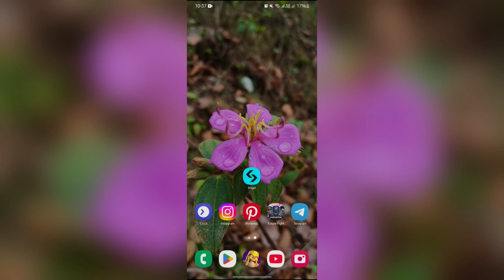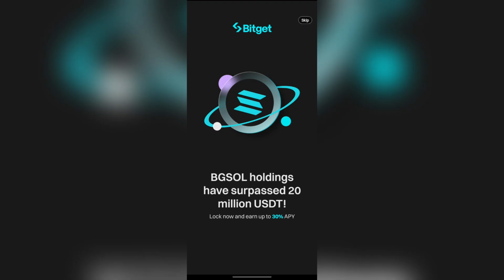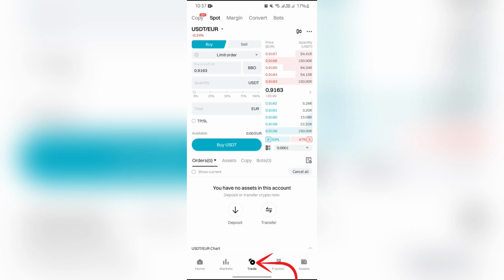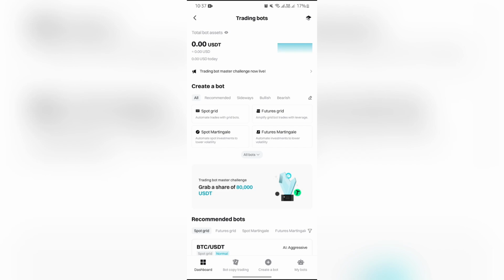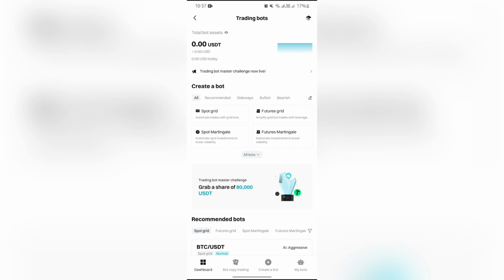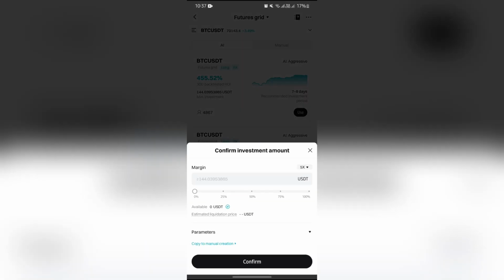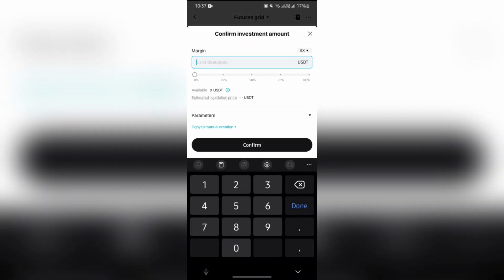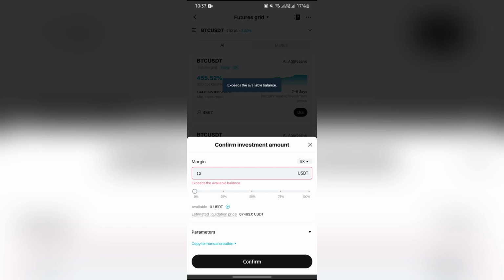How to Do Futures Trading in Bitget 2024 | Master Futures on Bitget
Learn the fundamentals of futures trading on Bitget with this detailed guide. We cover everything from setting up your futures account to executing successful trades. Maximize your trading potential with strategies designed for both beginners and advanced traders. Get started with futures trading on Bitget in 2024!